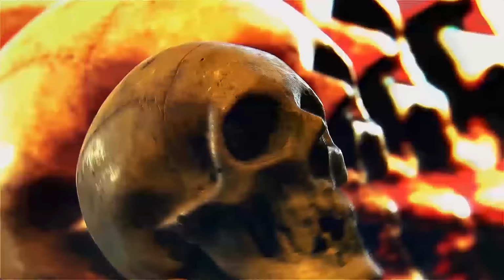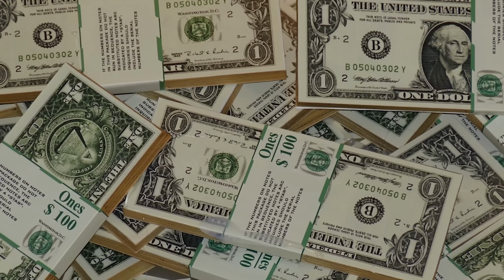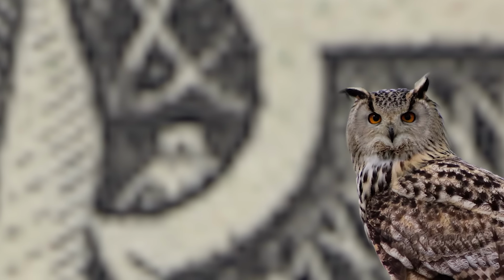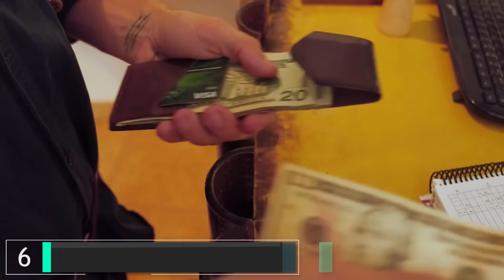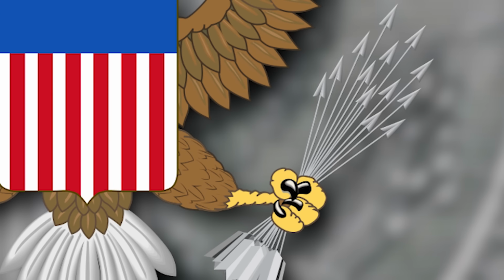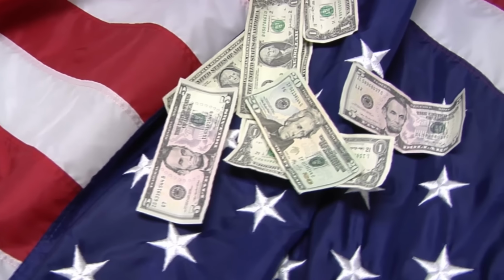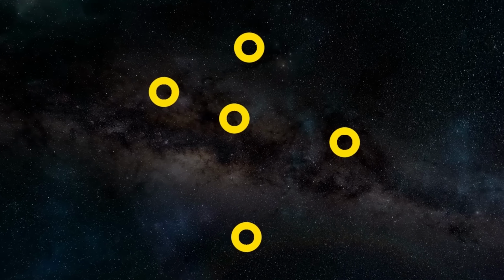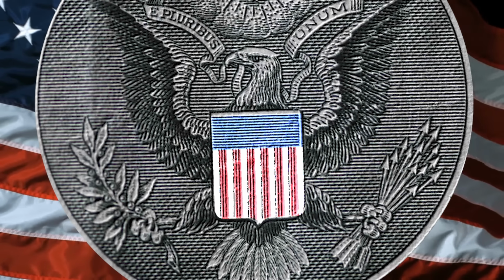10 MIND BLOWING Secrets In US Dollars!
Crazy facts about the money of the United States!

 #8. “Hidden Critters”-This curious aspect of the one-dollar bill isn’t as easy to debunk as some of theories revolving around US currency. If you look extremely closely, and we mean magnifying glass close, outside of the top left part of the ornate border that surrounds the number one on the right side of the bill you will see an odd looking figure. Some say that the image is of a skull and some say it is a spider but the most common thing that people think it is, is an owl. What is the significance of this hidden critter? Well as it turns out the owl is considered to be one of the main symbols of the Freemasons, the secret and powerful brotherhood that many of the founding fathers are believed to have belonged. The Freemasons believe that the owl represents reincarnation because they are nocturnal and according to legends, owls contain the souls of people who have passed away who are waiting until morning to find a new body. Though less fantastical, they have also long been symbols of wisdom, the pursuit of which is a common theme in Freemasonry and the Illuminati.

#7 “Money Makings”- One secret that you probably weren’t aware of lies in what material the dollar bill is actually made out of. You may have wondered how something made out of paper can withstand so much wear and tear over the years and not disintegrate like normal paper would. Well, this is because U.S. paper currency isn’t made out of paper at all, rather a combination of  seventy-five percent cotton and twenty-five percent linen, which give it superior durability to plain old paper. These bills are also required to have red and blue fibers woven into the tight fabric for added security. The average dollar bill lasts around six years, whereas if it was made of paper it probably wouldn’t last more than a year under the conditions our money experiences.

#6. “Letter Code”- Unless you are completely oblivious to what you are putting in your wallet you have probably noticed the circular stamp-looking marking with a letter inside of it on the dollar bill. This is is the Federal Reserve Seal and the letter inside of it represents the reserve bank that ordered the bill. The number next to the seal, called the Federal Reserve District Number also corresponds to this bank. There are twelve of these banks across the country and each of them represents a different region of the country. If you see the letter ‘A’ and the number ‘1’ this means the bill was ordered by the bank in Boston. If you see the letter ‘L’ and the number ‘12’ the bill was ordered by the bank in San Francisco.